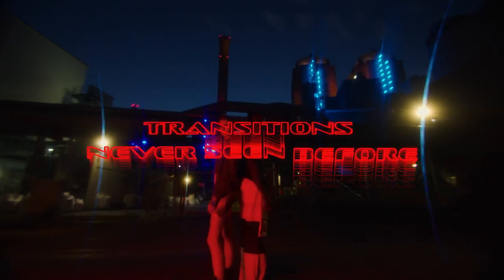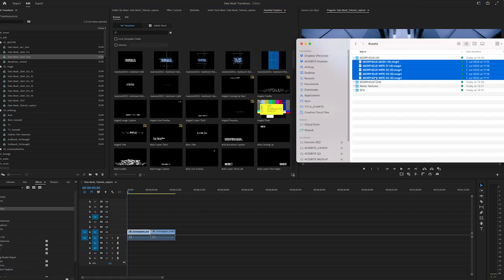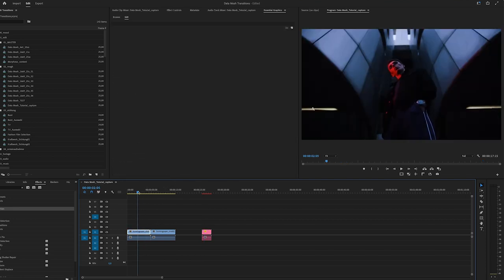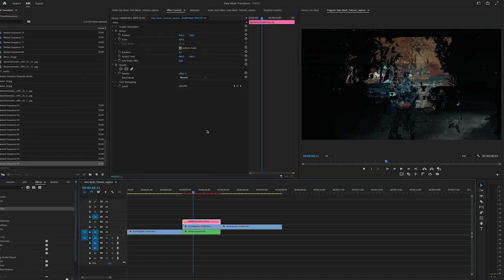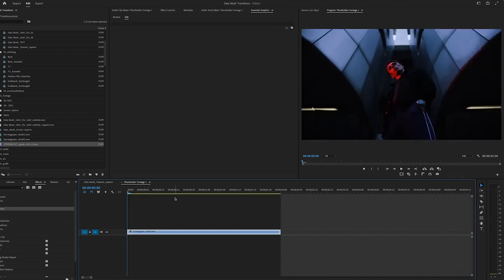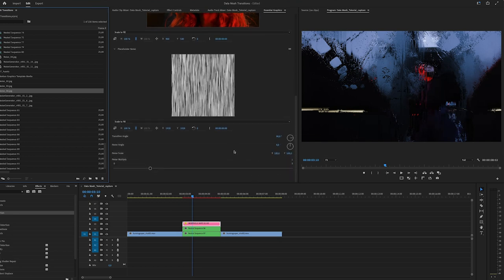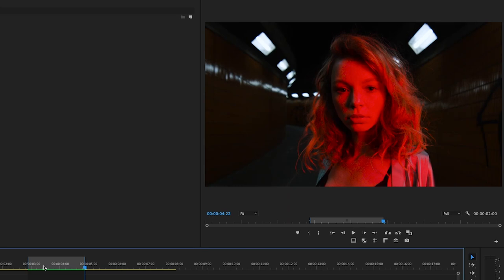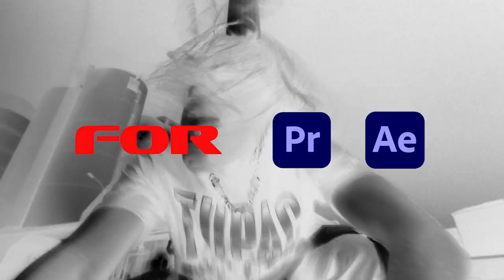We created INSANE MORPH TRANSITIONS I Easy to use MOGRTs for PREMIERE and AE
In this video tutorial we show you how to create these insane morph transitions with our brand new MORPHEUS pack!

MORPHEUS is a revolutionary template to create never-before-seen transitions. Fully customisable for endless look possibilities right in Premiere Pro and After Effects.

We are ACIDBITE and we offer only the finest editing super weapons. But we don't stop there! We provide a community platform because we believe that we can only grow together. Improving our skills, learning from each other and sharing some dirty little work secrets. On our YouTube channel we tube you up with quick tutorials, the latest editing trends, and exclusive industry insights. - That's what ACIDBITE is all about.

Whether you're a filmmaker, content creator or artist looking for an injection of high-quality craftsmanship for your film - look no further, google no more. We mean it. We’ll give you the tools and show you the ways!

This channel is dedicated to open discourse. If you want to know something, don't hesitate to ask.

JOIN THE CUTTING EDGE!